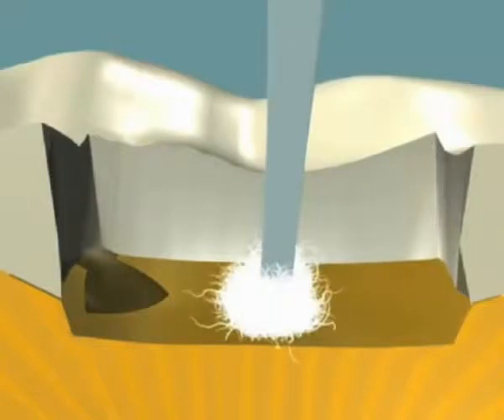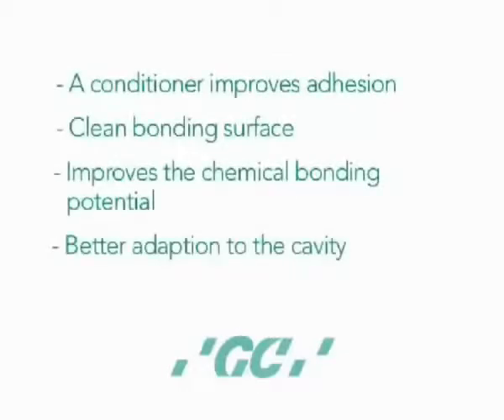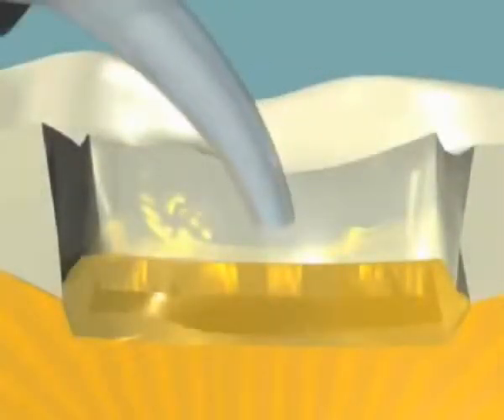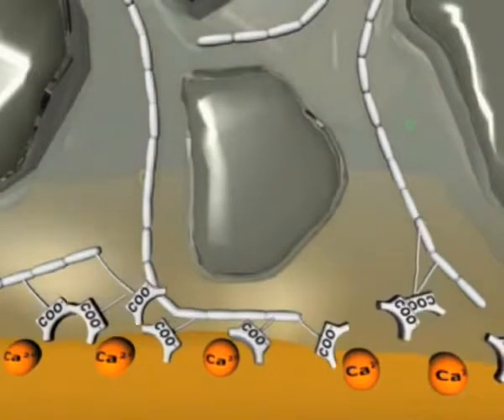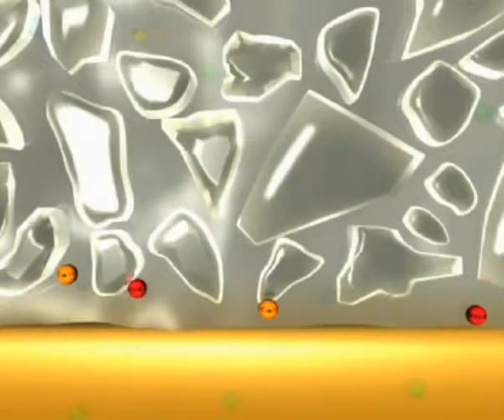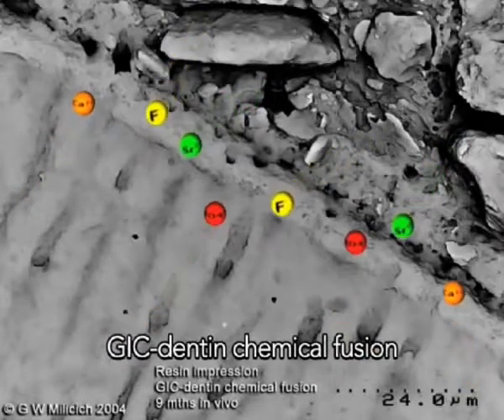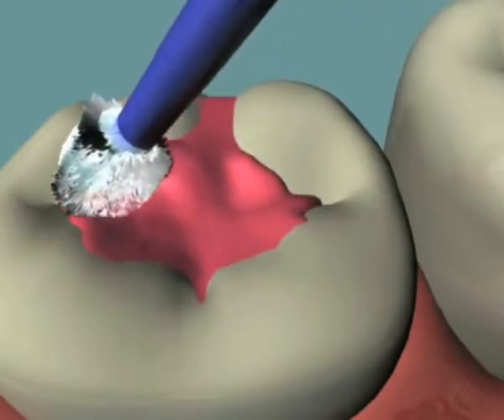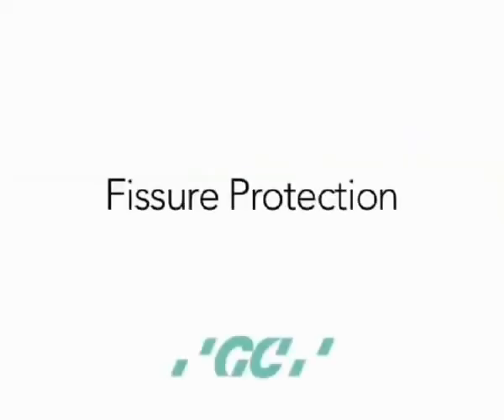Glass Ionomer 3D Animation